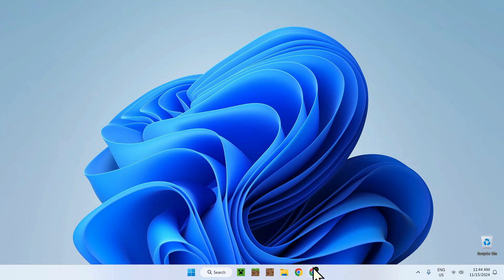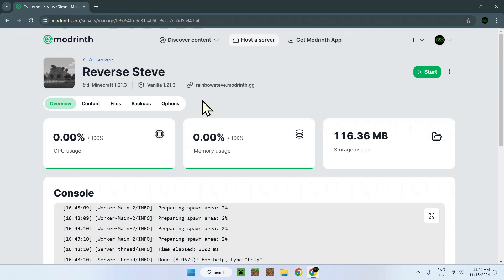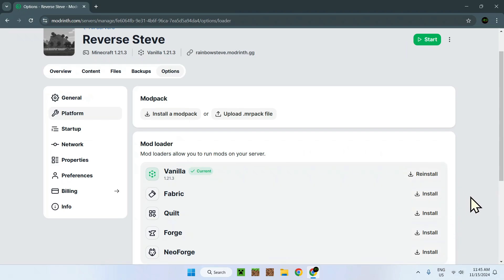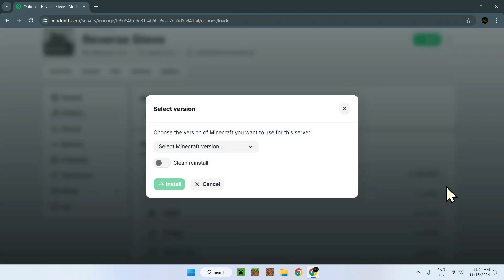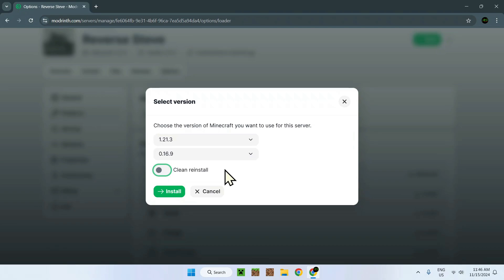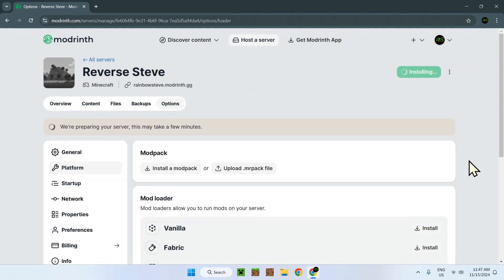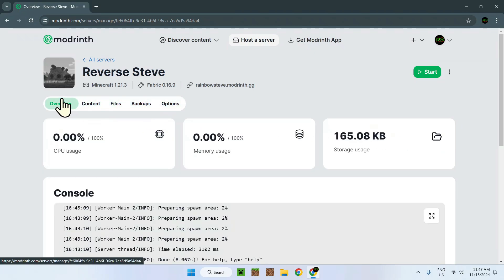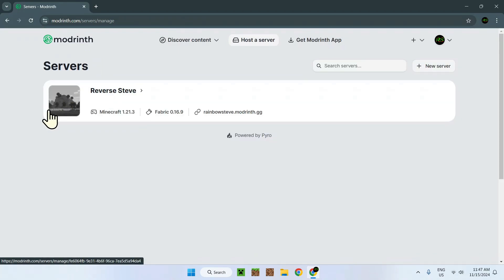How To Change The Mod Loader Of Your Modrinth Minecraft Server | Modrinth Server Hosting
[ Information ]
Modrinth is a website that lets you get various modifications for Minecraft. Modrinth offers mods, resource packs, data packs, shaders, plugins and modpacks. Additionally Modrinth added a new feature that lets you host a Minecraft server using their services. In this video, you will learn how to change the mod loader of  your Modrinth Minecraft server hosting service.

[ Modrinth Server For Minecraft Categories ]
How To Change The Mod Loader Modrinth Minecraft Server
How To Make A Modrinth Minecraft Server
Modrinth Minecraft Server Setup
Server Properties Minecraft
Modrinth Resource Packs
Minecraft Server Hosting
Minecraft Server Plugins
Modrinth Data Packs
Modrinth Server Host
Modrinth Modpacks
Modrinth Launcher
Modrinth Shaders
Modrinth Plugins
Modrinth Server
Modrinth Mods
Modrinth

- Finnvian